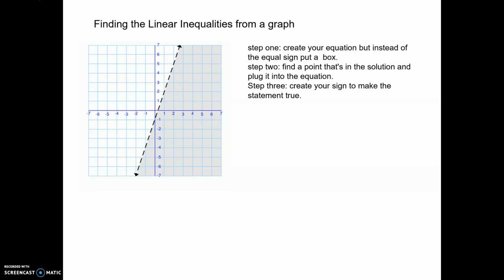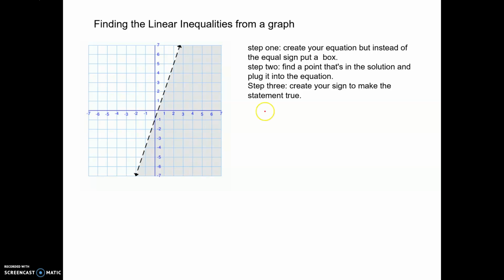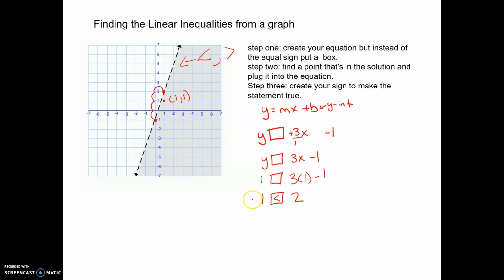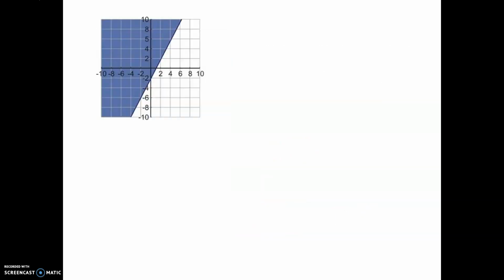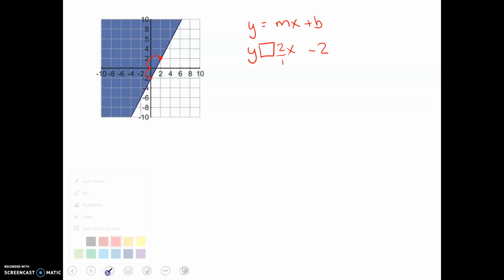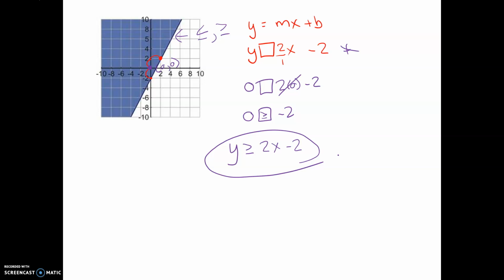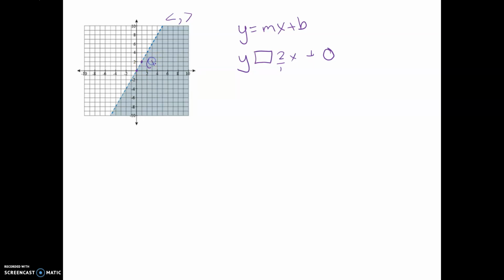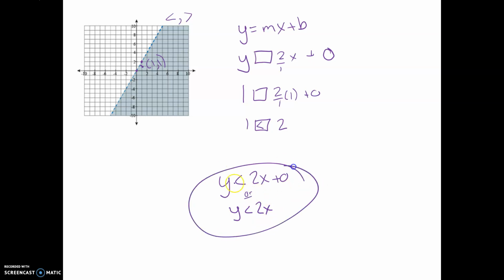From Graph to Linear Inequality